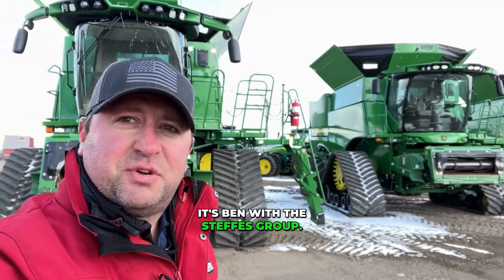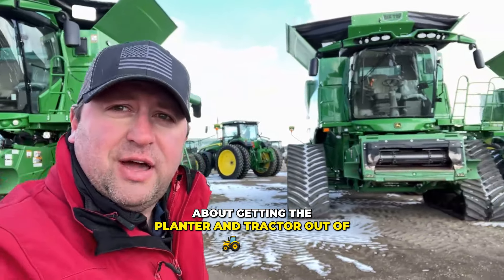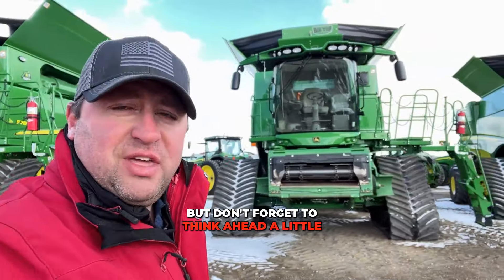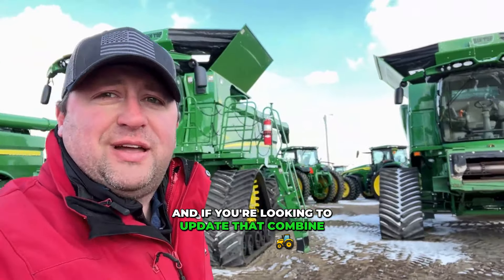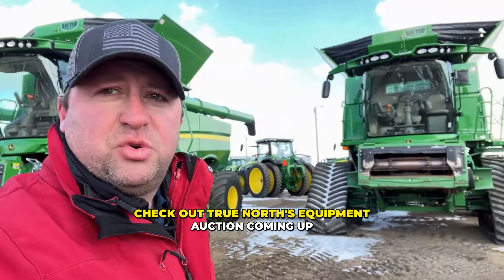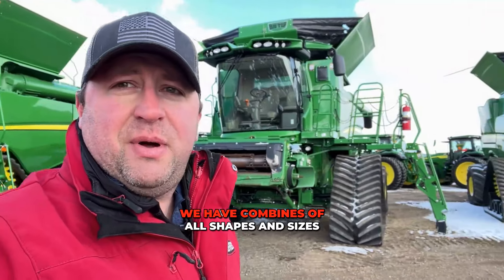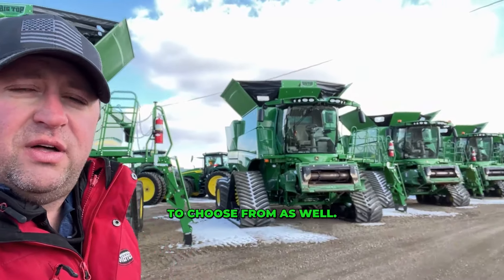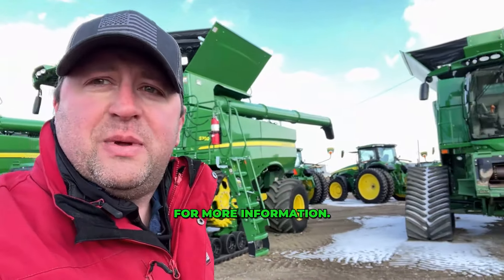True North Equipment Auction - Combines